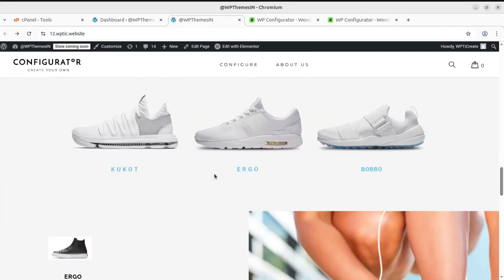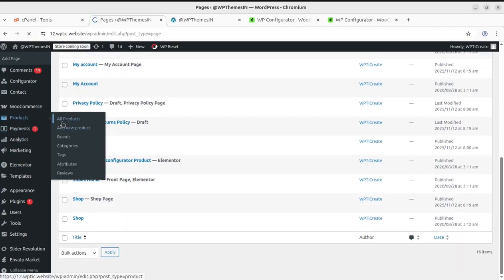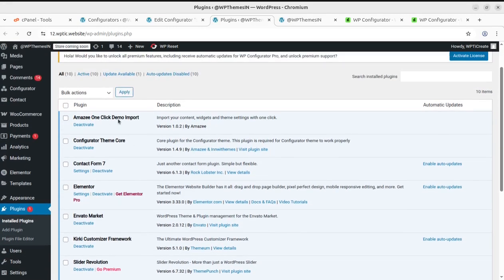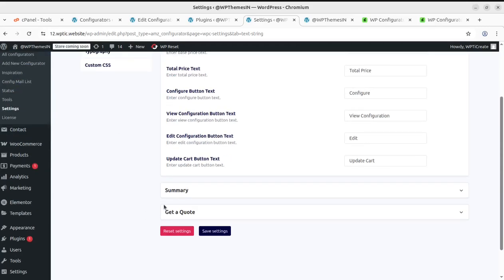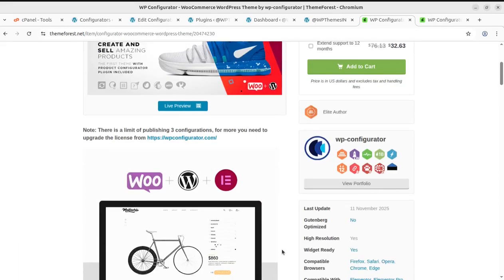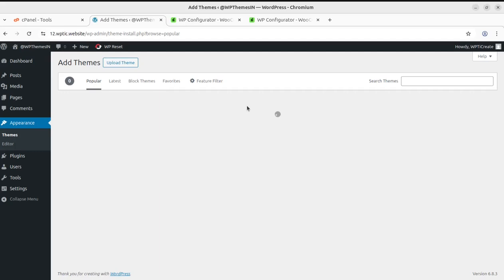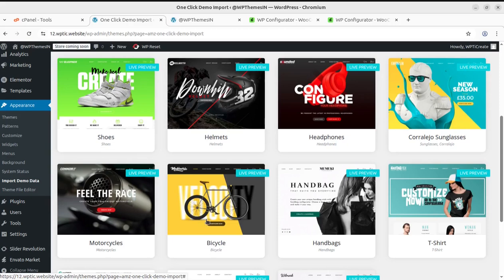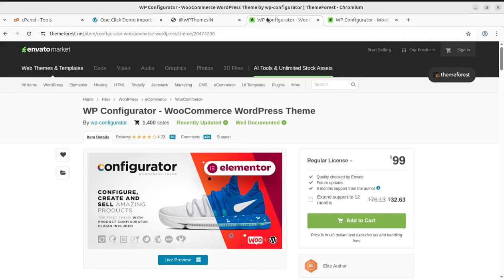Build a Custom Product Builder in WordPress! 🛒 WP Configurator WooCommerce Theme Review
Standard e-commerce is boring. Customers want to build their own products.  Whether you're selling custom sneakers, helmets, bicycles, or smartwatches, the WP Configurator theme is the most advanced solution for WordPress. In this video, I’ll show you how to set up a professional "Visual Configurator" that lets users change colors, parts, and features in real-time before they hit 'Add to Cart.' Stop selling static items and start selling experiences!

Why WP Configurator?
- Visual Editor: A powerful, proprietary configurator editor to build complex product layers [03:45].
- 10+ Pre-made Layouts: Ready-to-go demos for shoes, bikes, sunglasses, handbags, and more [01:31].
- Elementor Powered: Total design freedom with the world’s most popular page builder [05:11].
- High ROI: While the $99 price tag is higher than average, the advanced "Get a Quote" and "Summary" features are enterprise-grade [06:50].

Timestamps:-
0:00 - Why Custom Products are the Future of E-commerce
0:52 - Introduction to WP Configurator & Elementor Integration
1:31 - Exploring the Pre-made Demos (Shoes, Bikes, Helmets, etc.)
2:32 - Back-end Overview: Pages & Demo Product Structure
3:45 - The Configurator Editor: Customizing Layers & Base Colors
5:00 - Plugin Requirements: Core, Pro, and One-Click Importer
6:04 - Deep Dive into Pro Settings (Pricing, Logos, & Summary)
7:30 - Design & Typography: Branding Your Store
8:58 - The Affiliate Benefit: Getting Expert Support via ICreate
10:33 - Step-by-Step Installation Guide
12:45 - Installing Plugins & Activating the Theme
14:03 - Importing the "Handbags" Demo Data
15:46 - Speed Test & Final Verdict: Is it worth $99?

Performance Stats
- Sales: 1,400+ Successful installations [01:05].
- Speed: Optimized for Core Web Vitals and Google PageSpeed [15:53].
- Customization: Includes "Configurator Pro" for advanced price calculations.